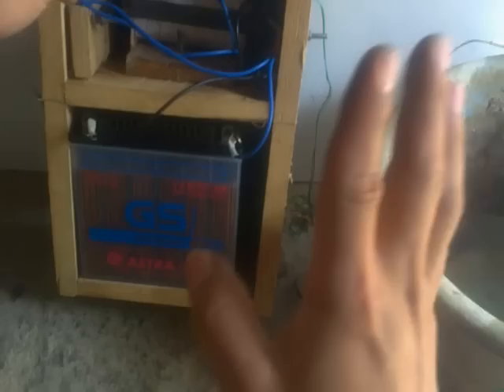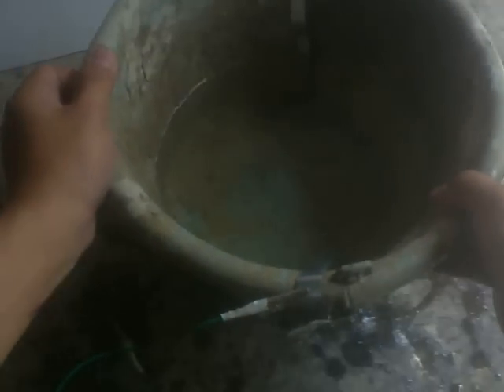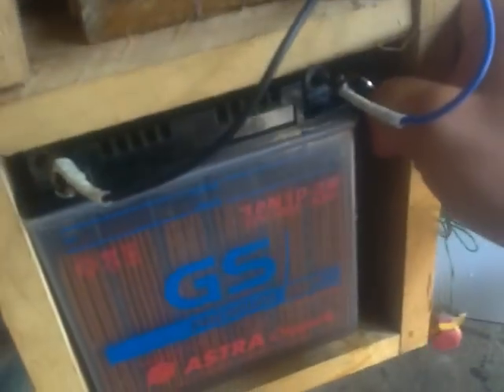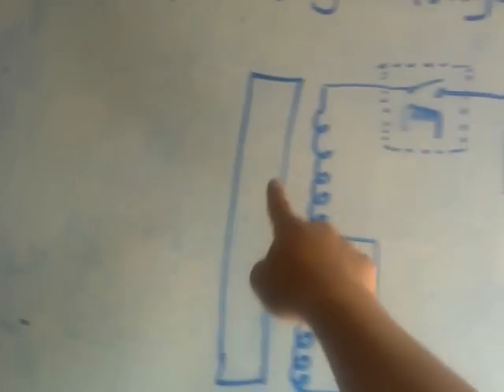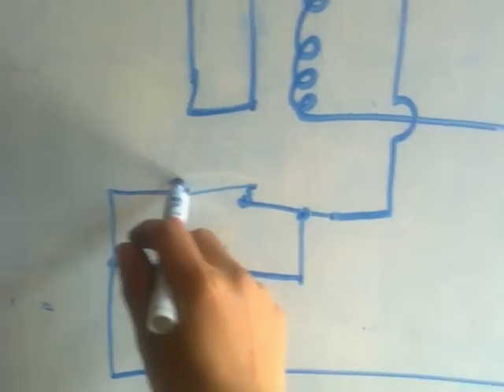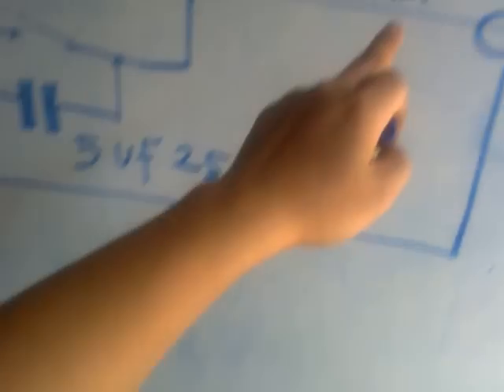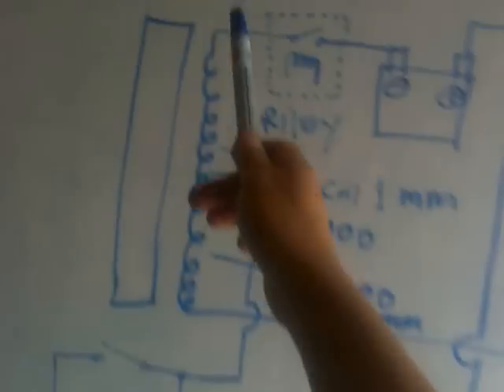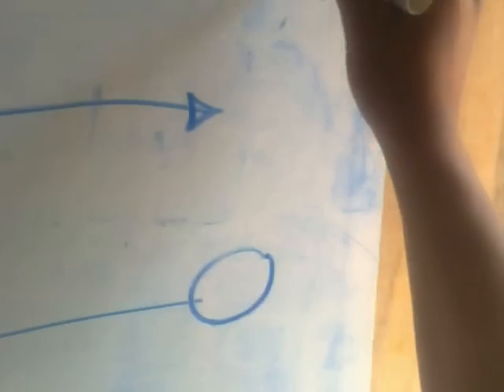Classic Electric Fish Shocker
My project electric fish shocker using old system